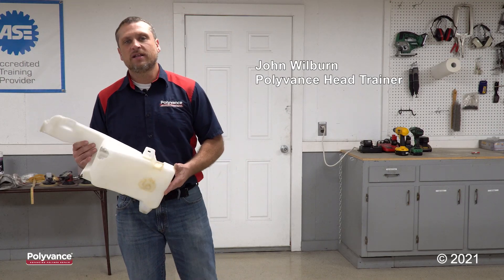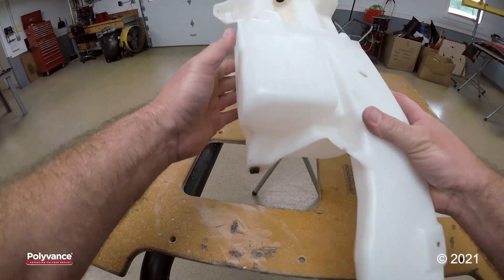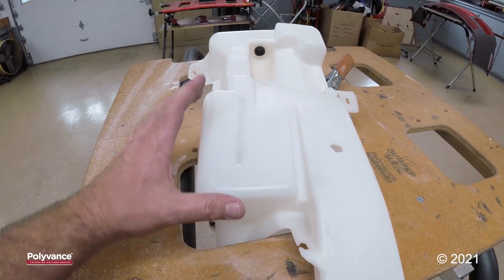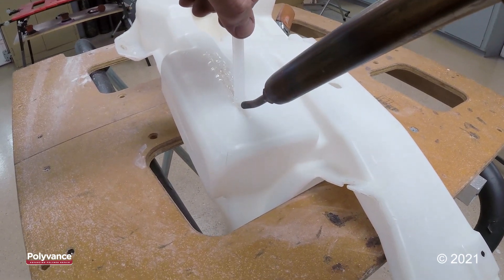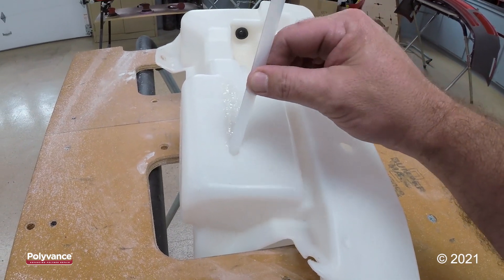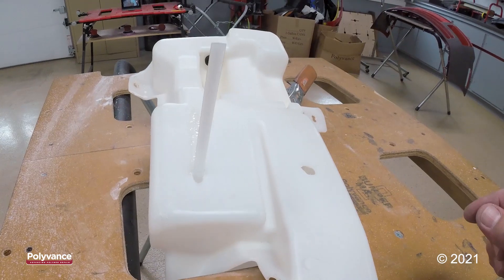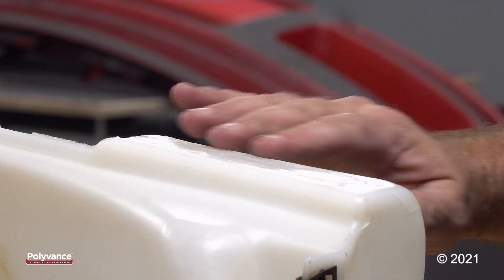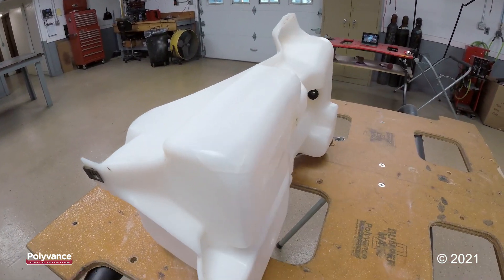Plastic Pointers #12 - Polyethylene Reservoir - Incorrect vs Correct Repair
This video demonstrates the difference between an incorrect and a correct way to repair a crack in a plastic reservoir tank. Identifying the type of plastic—such as polyethylene or polypropylene—is essential before starting any plastic welding repair.

We show how common mistakes like overheating, applying too much pressure, or using the wrong weld depth can weaken the repair and even damage the part further. Then we demonstrate the proper technique, with attention to heat, nitrogen flow, and welding rod control, to ensure a clean and effective result.

Whether you're working on a windshield washer reservoir or another plastic part, following the right process can make all the difference in repair quality and durability.

⚠️ Important! ⚠️